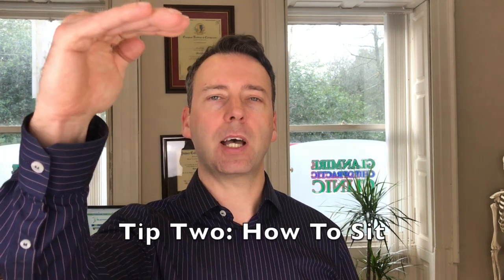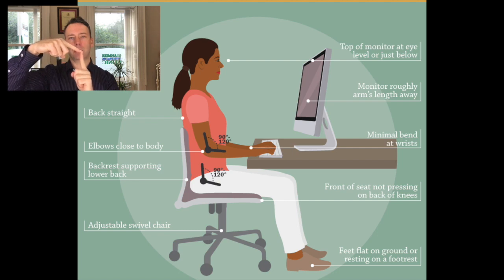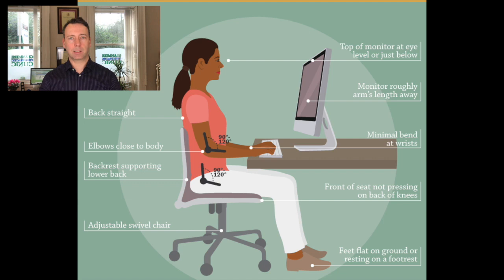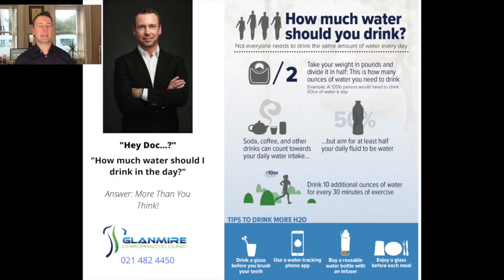Tips For Sitting Posture And Desk Set Up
This video is part of my Posture Rebuild Program. This one is about setting up your desk at proper angels and tips to avoid harmful things while at your desk!